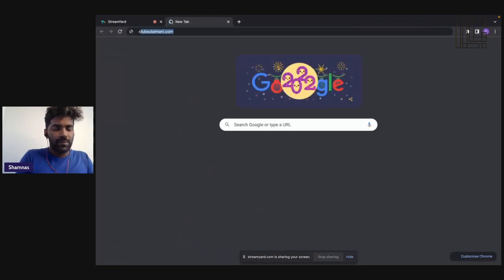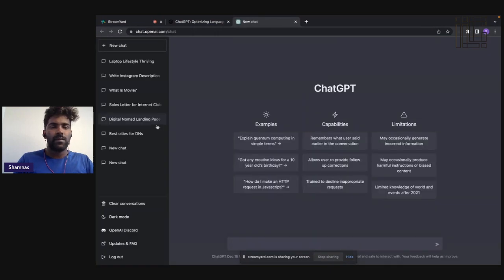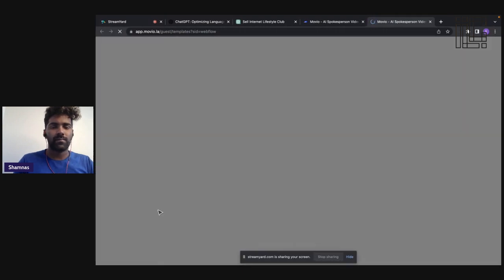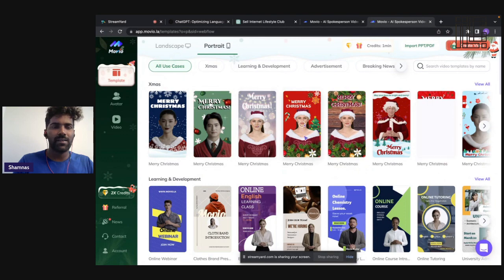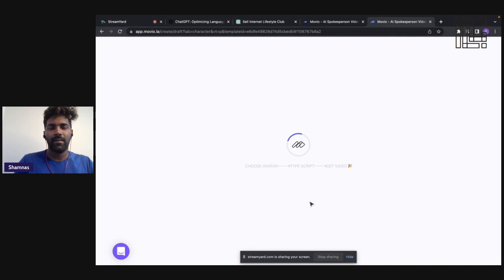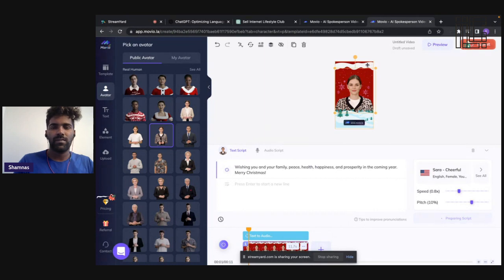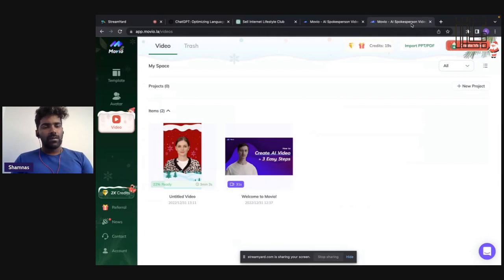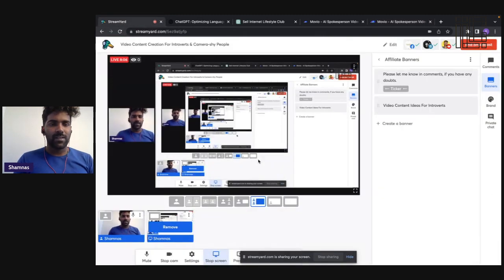Video Content Creation For Introverts & Camera-shy People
Are you an introvert or camera-shy? Are you finding it difficult to create video content for your business.

Here is a smart way you can do it on a regular basis.